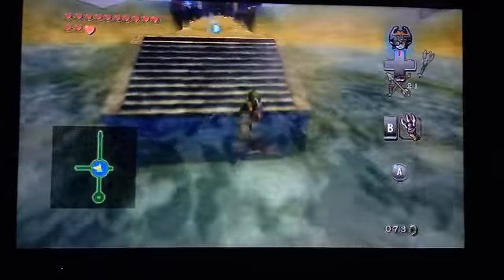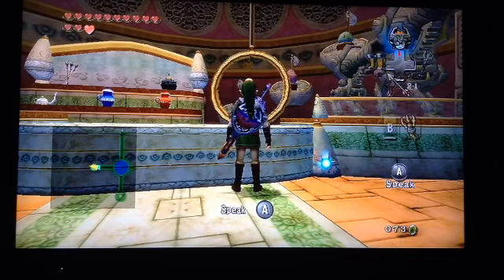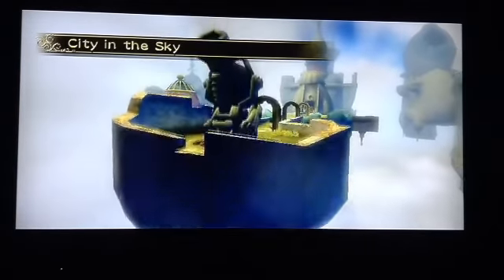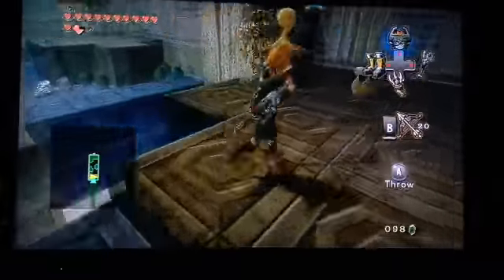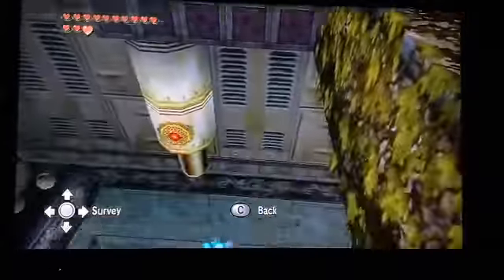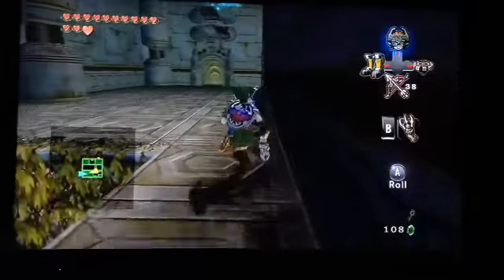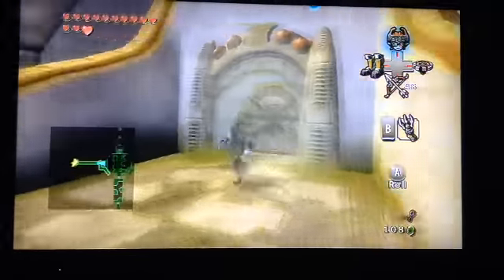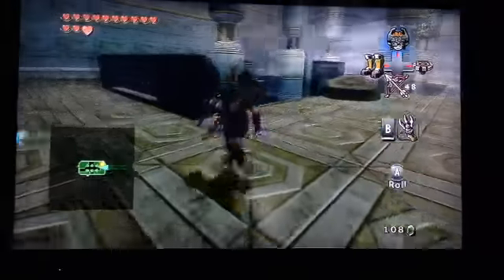(Let's play) legend of Zelda : Twilight Princess (Part 71)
via YouTube Capture this is part 71 of my walk-through series let's play legend of Zelda twilight Princess. -Aimee Therriault